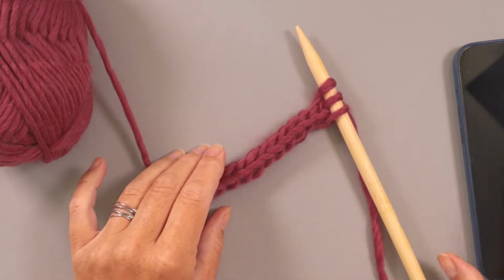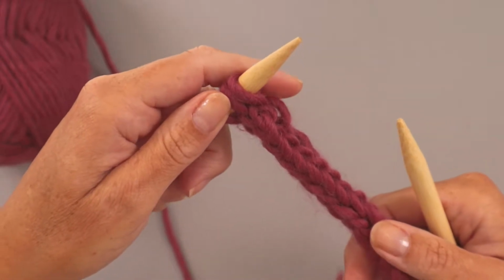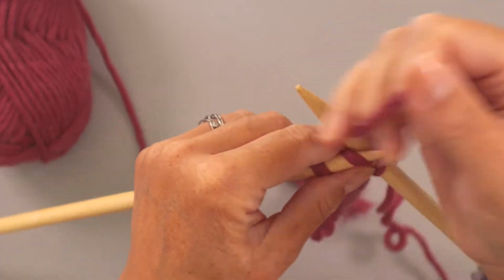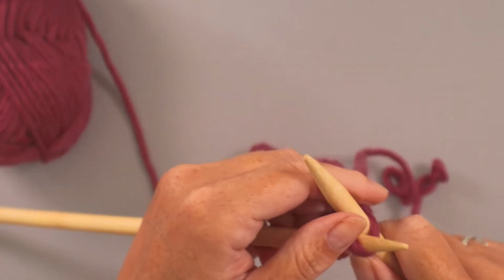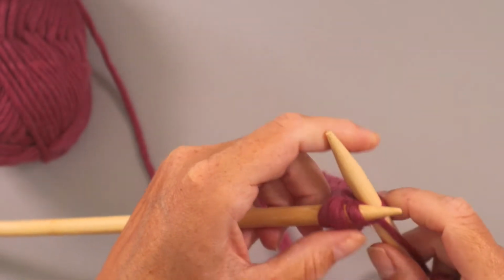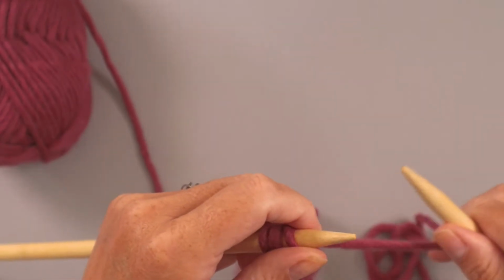Knitted i Cord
In this video we show you how to knit an i cord.

We often use this technique in our kits, for example, our Baby Pinafore and Pixie Hat.

Suitable for all skill levels from beginners who are just starting out to pros who may need a reminder.

“TIMESTAMPS”
“00:00” Intro
“00:11” First row
“00:31” Slipping the stitches
“01:26” Final product

I have made a collection of videos for people new to all different crafts, so please have a look around.

More videos will be coming soon on different types of crafting!

Happy knitting!

Claire x x x